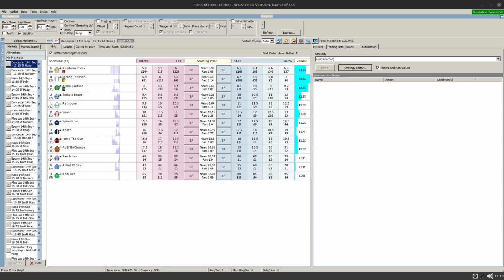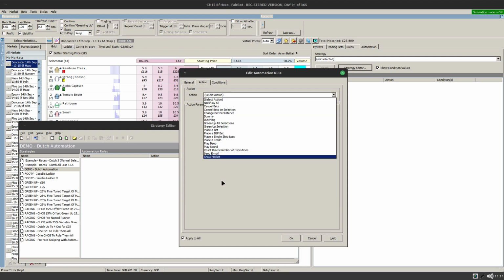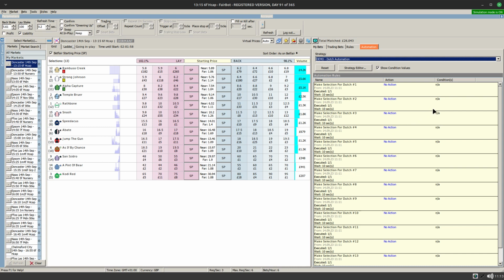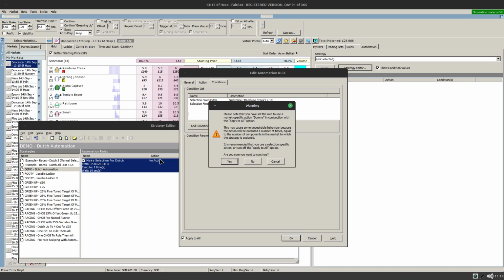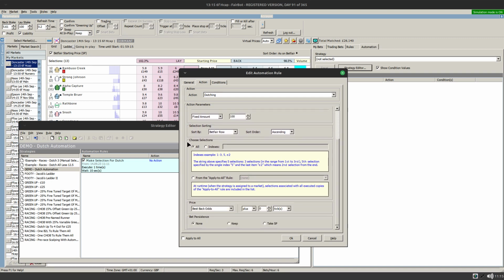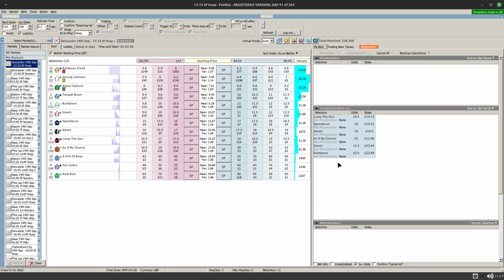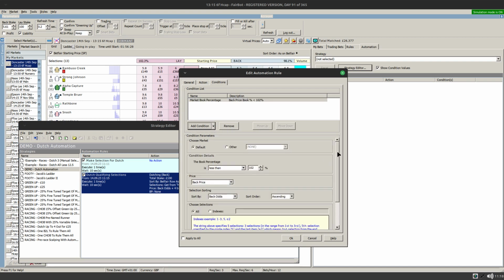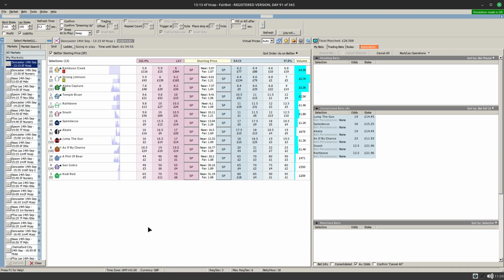How To Use Fairbot's Enhanced Dutching Action In Automation - Part 1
Binteko recently introduced version 4.8 of Fairbot which includes and enhanced Dutching action within the automation facility. This how to shows you how to implement it.